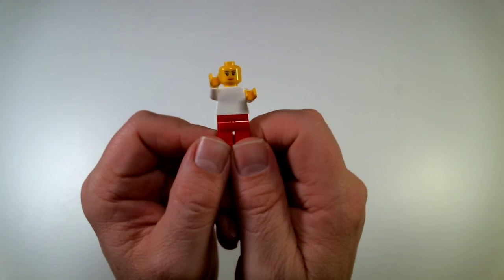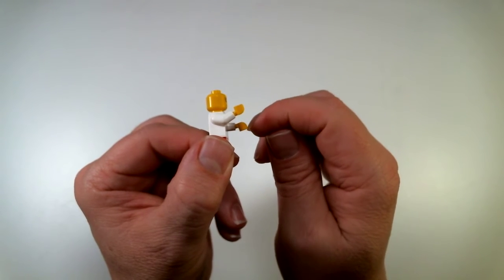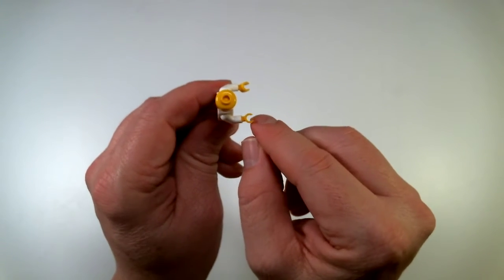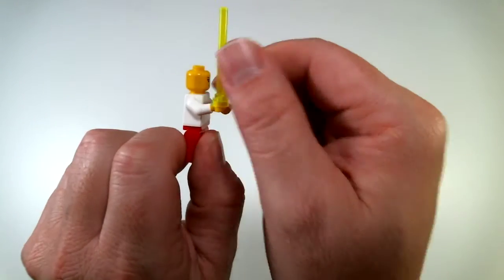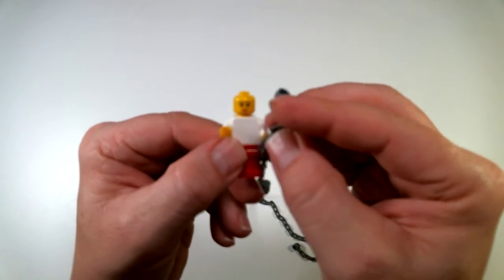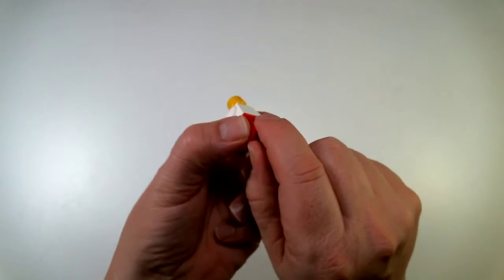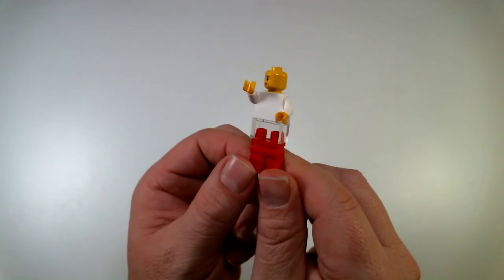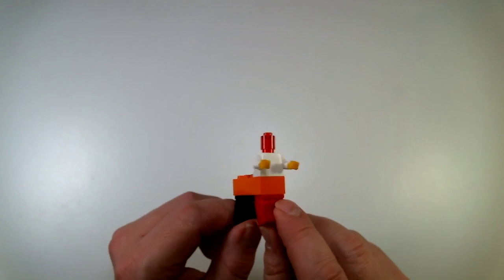LEGO® Minifig Options | Brick Tech Support for LSP Facilitators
Did you know that there is a top and bottom to a LEGO® Minifig hand? We will take a look at a few features and options, including using the hand as a stud connection.

This video is intended for LEGO® SERIOUS PLAY® Method facilitators. Only bricks available in the Window Exploration Bag, Starter Kit, Connections Kit, and Identity & Landscape Kit will be shown.